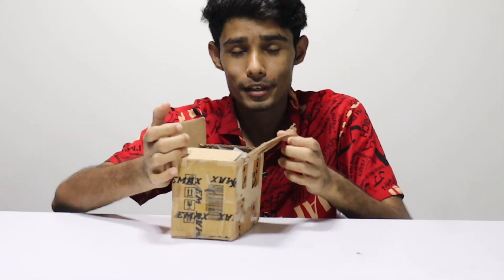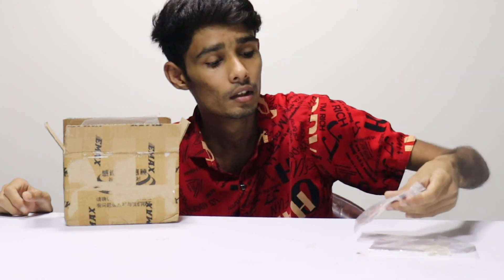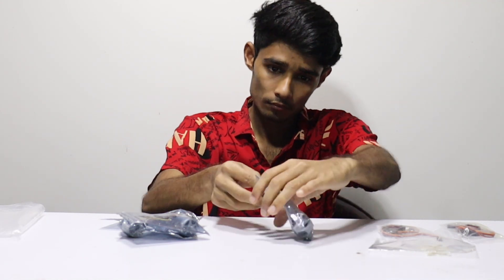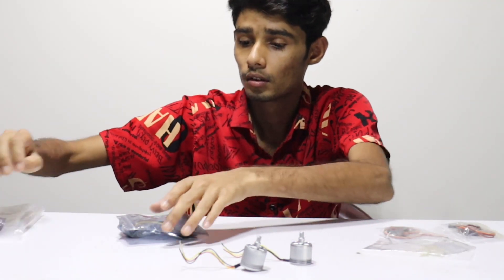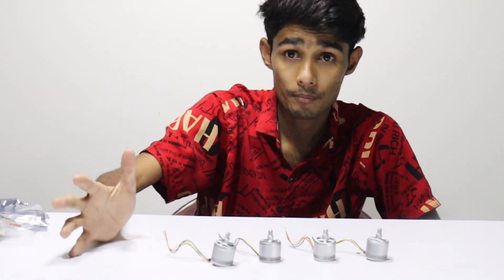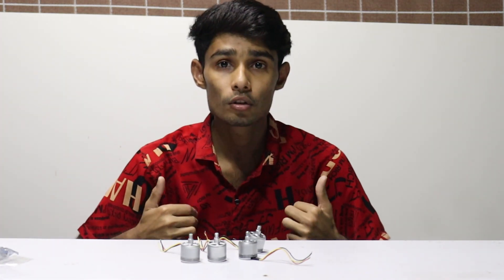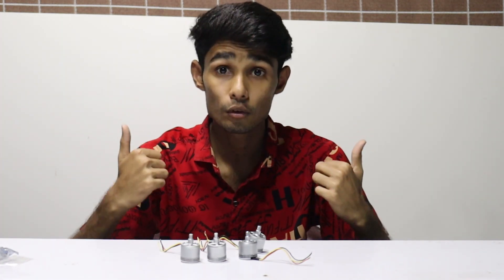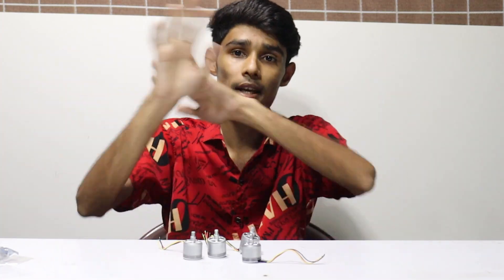World's Smallest drone motor - Only 800kv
Full Video Coming Soon..guys.

hi guys this motor dji 800kv 4pcs.
DJI Phantom 3 Motor

World's Smallest Car Engine - Only 1.5 cc